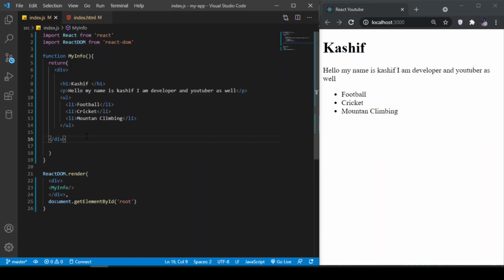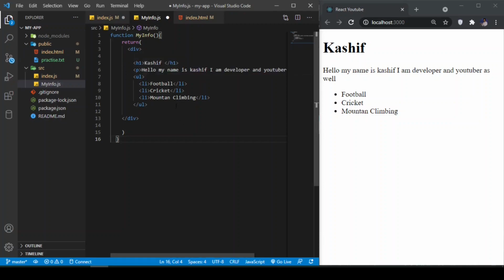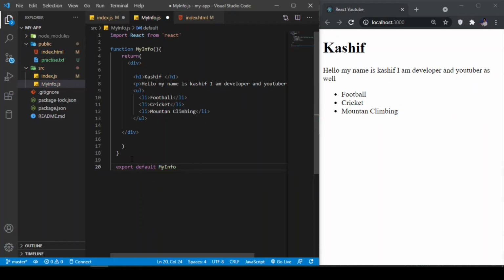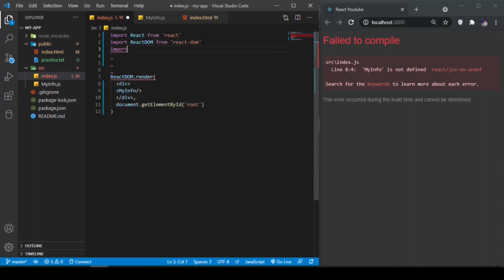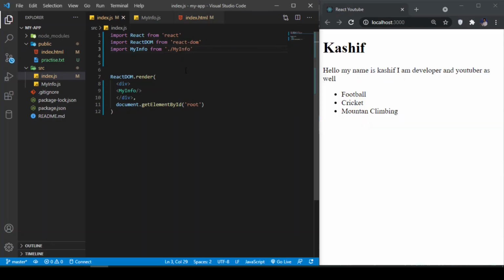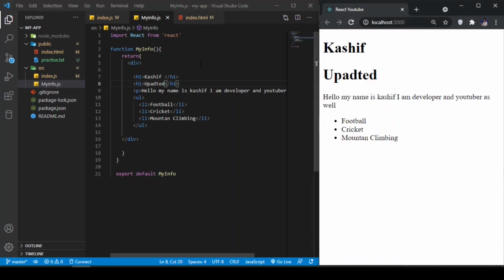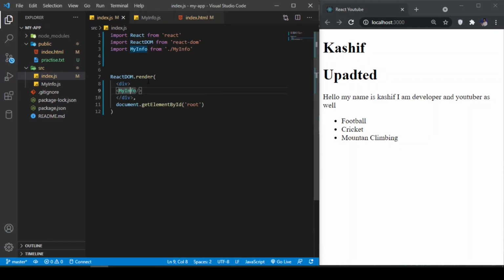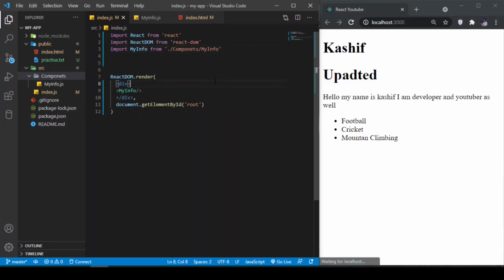Moving Components to separate file | Learn React Js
In this video, You will learn how to move components into separate React js.